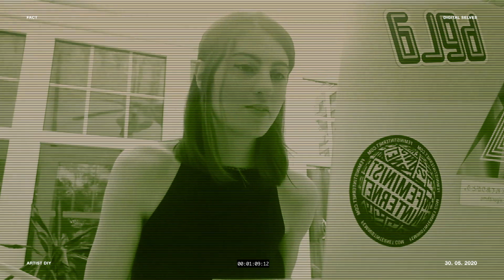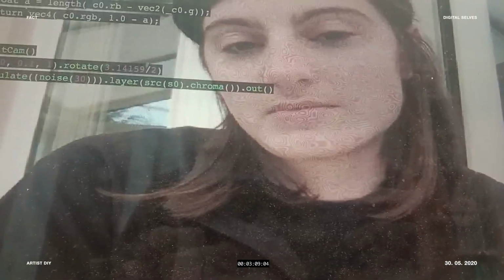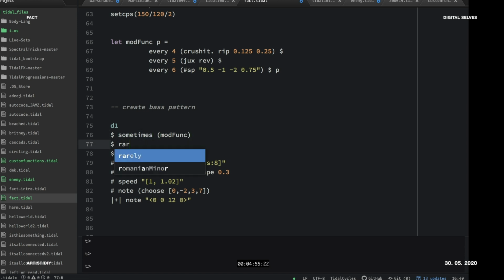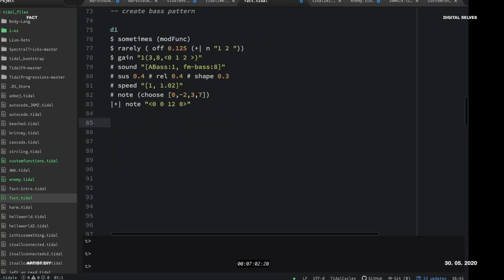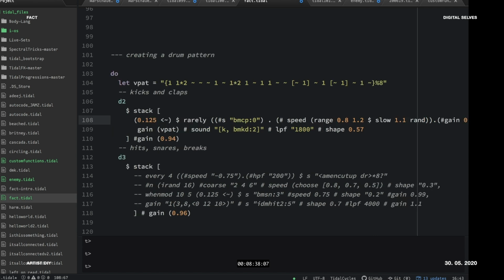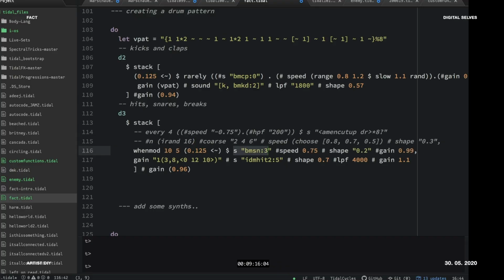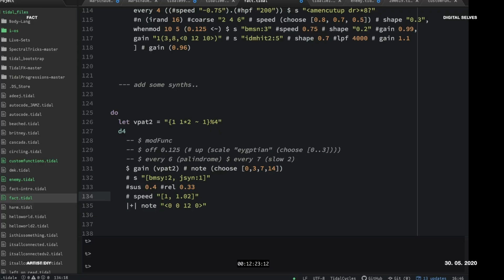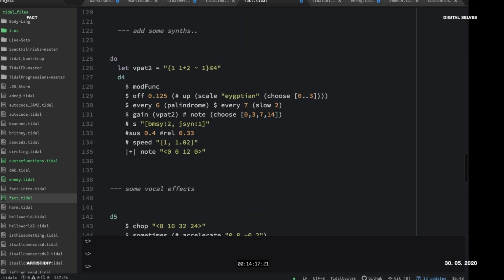Artist DIY: Digital Selves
Artist DIY is a series of videos made by artists in collaboration with FACT in response to the COVID-19 pandemic.

FACT edits each episode remotely, while the artist shoots at their home or studio with whatever equipment they have available. In this episode we meet Lizzie Wilson aka Digital Selves, who offers a tutorial on live coding with TidalCycles.

TidalCycles is the open-source software used by the Algorave community to create music with code. As Wilson explains, you don’t necessarily need to be an experienced coder to experiment with the software – in fact, it has a lot in common with activities like knitting or weaving.

While the Algorave community has been affected by the COVID-19 pandemic in much the same way as other musical scenes, it has embraced virtual raves. And, as this video shows, TidalCycles’ open-source nature makes it an affordable and accessible way to make music at home.

For further resources on TidalCycles and live coding, check out the TidalCycles site, TOPLAP, video tutorials from Kindohm and TidalCycles developer Alex McLean and Lucy Cheesman’s online live coding course at the links below.